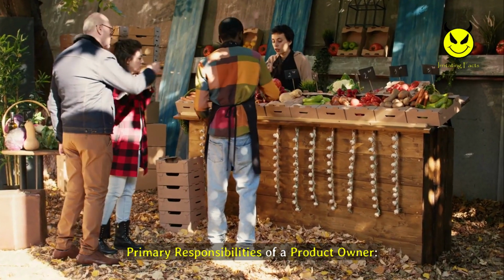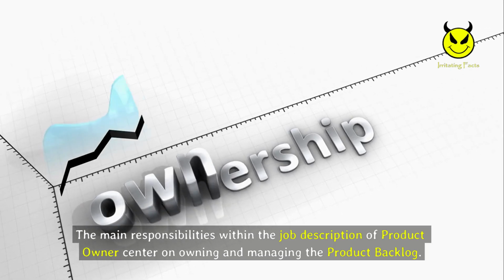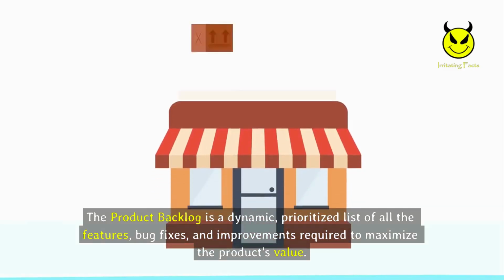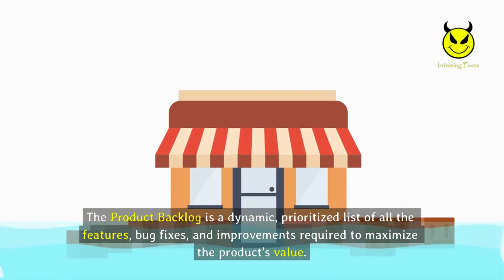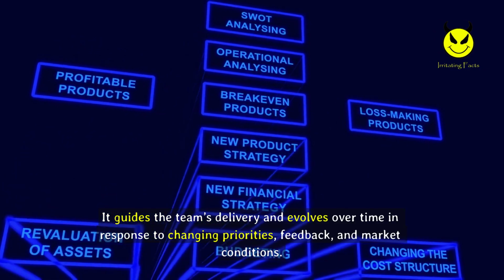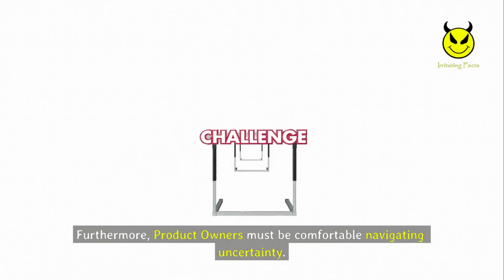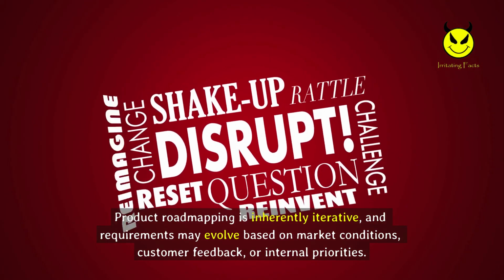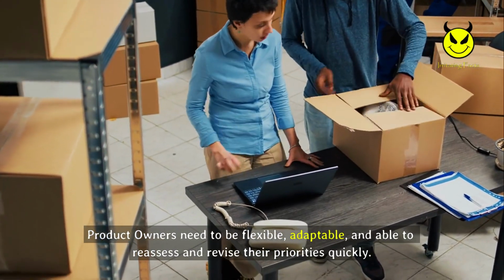Job description of Product Owner - Role, Responsibilities & Skills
The job description of Product Owner involves a unique blend of responsibilities that are both strategic and hands-on. Product Owners serve as a key link between stakeholders, customers, and the development team. They are responsible for making sure the product delivers maximum value to the business and meets the needs of its users. The Product Owner plays a central role in the agile framework — acting as the voice of the customer and guiding the team toward delivering a product that successfully solves real-world problems.

This role is a delicate balance of understanding business goals, market trends, and customer needs while also having a deep understanding of technology and software delivery. Product Owners must be able to translate their knowledge into clear priorities, well-articulated requirements, and actionable stories for the development team. They are empowered to make decisions about what gets implemented and when, making sure the team focuses on delivering the highest-value functionality first.

Let’s explore the job description of product owner who defines product vision, prioritizes backlogs, and collaborates with cross-functional teams to deliver value-driven solutions that meet user needs and business goals.